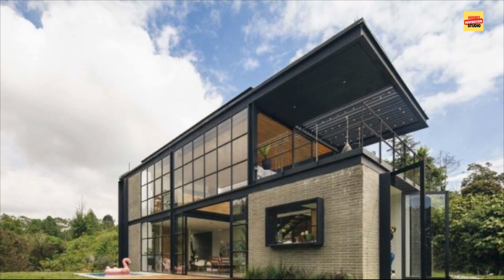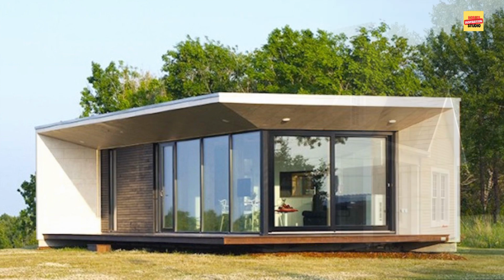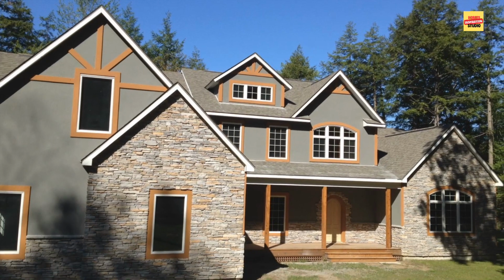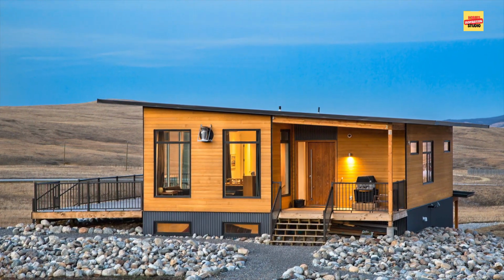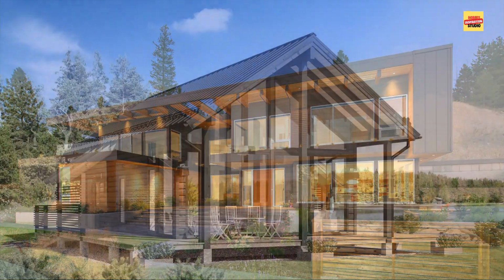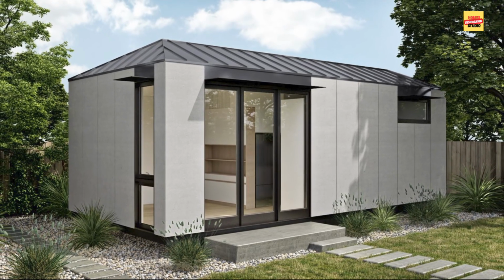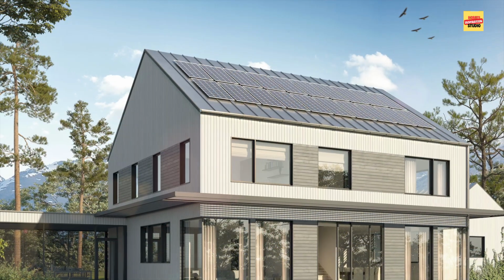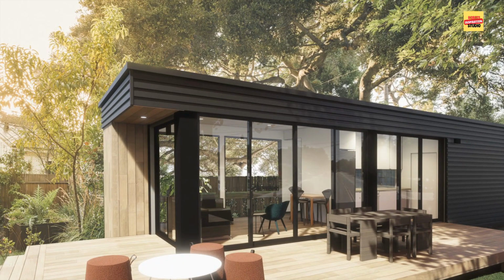BEST EFFICIENT PREFAB HOUSE DESIGN IDEAS | BEST GUIDE TO CREATE MODERN PREFABRICATED HOUSE FACADES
Welcome back to Home Inspiration Studios, where we dive deep into the world of beautiful homes. Today, we're focusing on the increasingly popular and sophisticated realm of prefab house design.

If you are an owner of any photo and if you wish to delete that photo so please first contact me at my Gmail account that is mentioned above or you can also contact me at